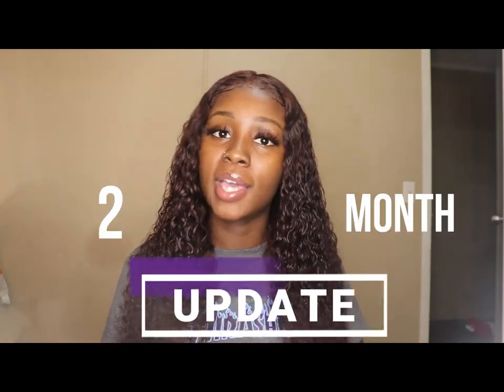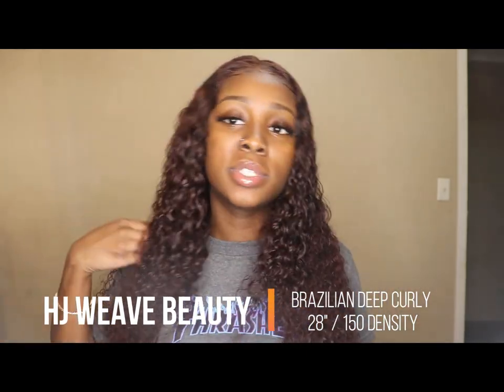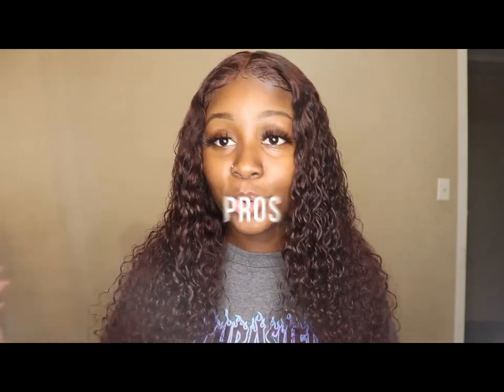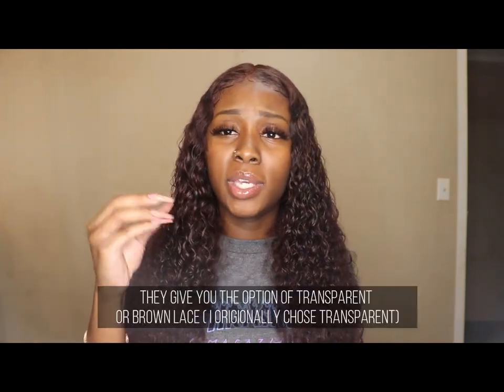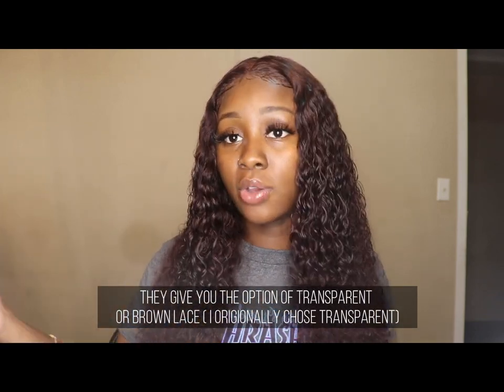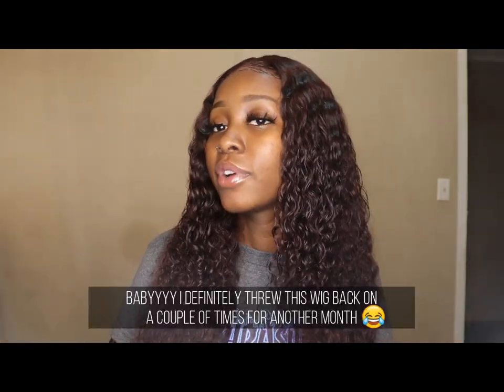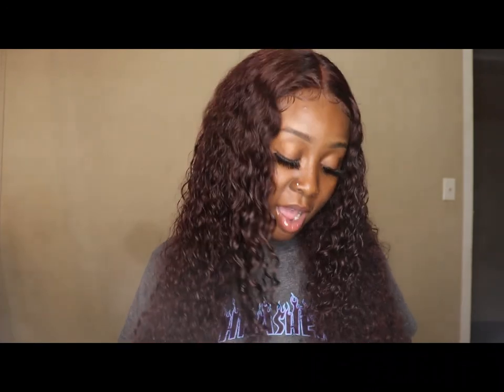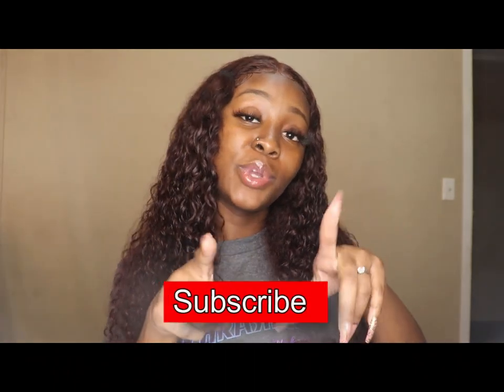28” Curly Wig 2 Month Update | HJ Weave Beauty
Hey y’all thanks for tuning in today! 💜

Link To Hair ⬇️: